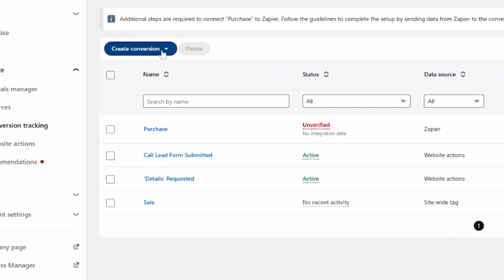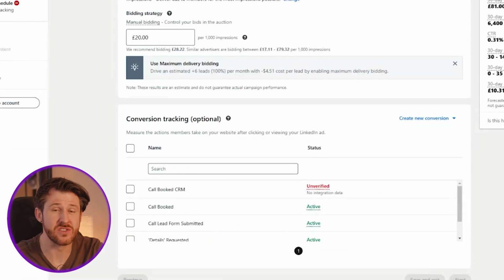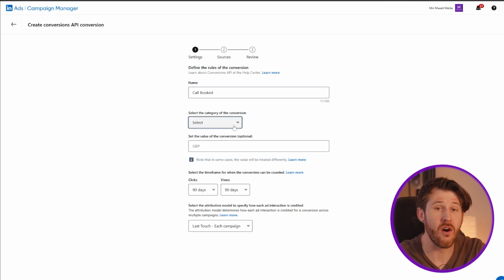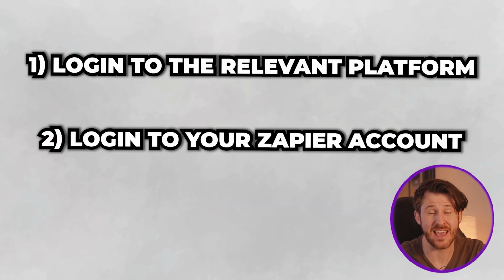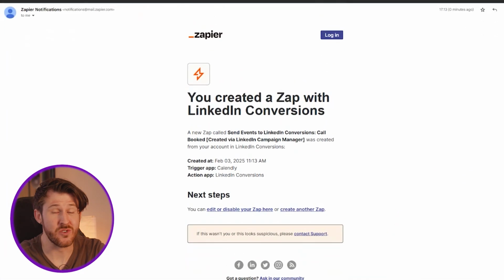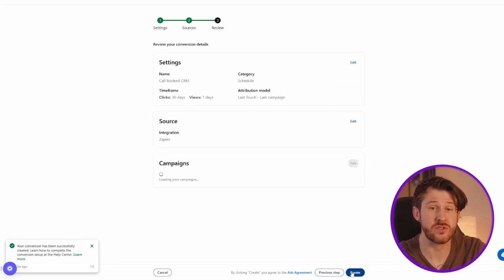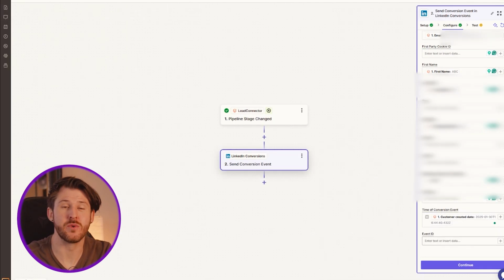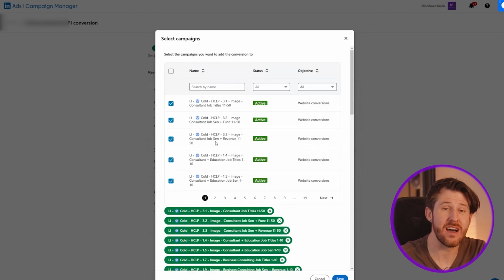How To Setup LinkedIn Ads Conversions API [Easiest Method]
LinkedIn Ads API Conversions Tracking: Want to finally track your LinkedIn ads conversions the right way? In this video, I’ll reveal how to track conversions specifically on LinkedIn with a simple API connection so you can set up conversion tracking with Zapier and never miss a lead again.

📌 What You’ll Learn in This Video: ✅ How To Navigate To The Conversions Menu
✅ How To Select The Right Connection Type
✅ How To Map Out Fields For Accurate Attribution
🎁 Bonus: How To Add Conversions To The Right Campaigns

⏳ Timestamps (Chapters)
00:00 – How To Setup LinkedIn Ads Conversions API
00:53 – How To Navigate To LinkedIn Ads Conversions Menu
01:22 – Selecting Connections & Mapping Out Fields
03:41 – Setting Up Conversion Tracking With Zapier
04:56 – Assign Conversions To LinkedIn Ads Campaign

💬 Free Stuff / Apply To Work With Us
Apply to work with us: